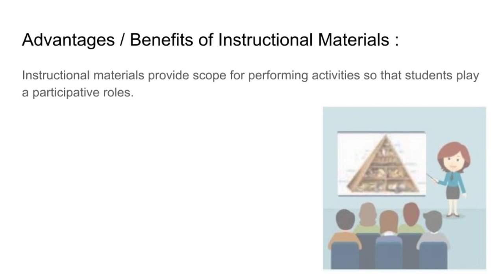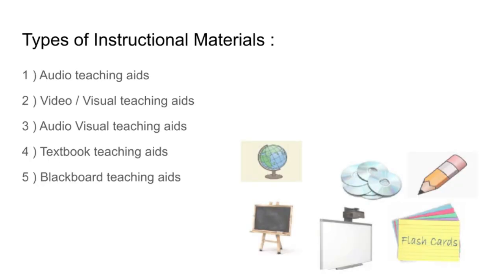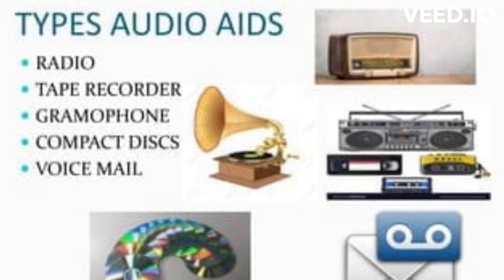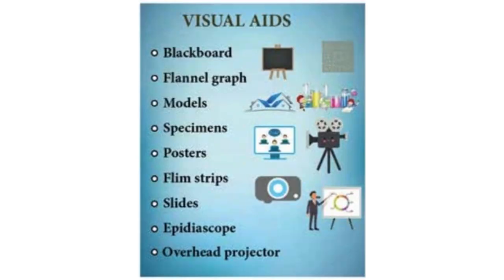teaching learning materialS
Teaching aids used during teaching learning process